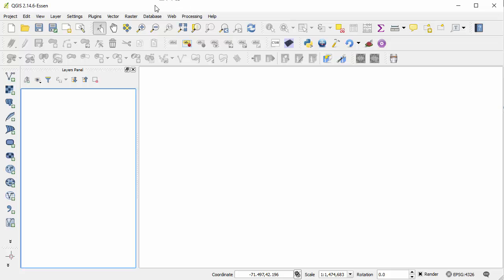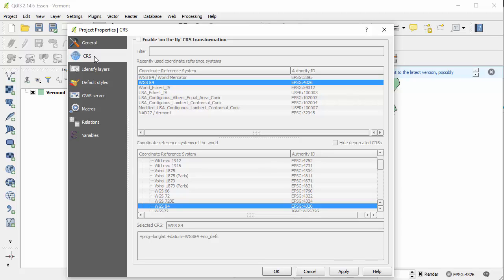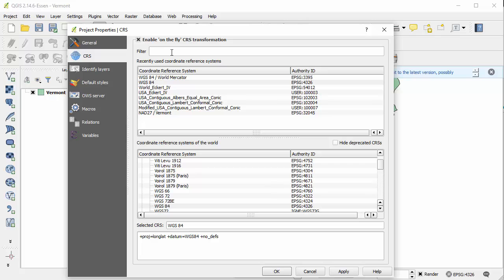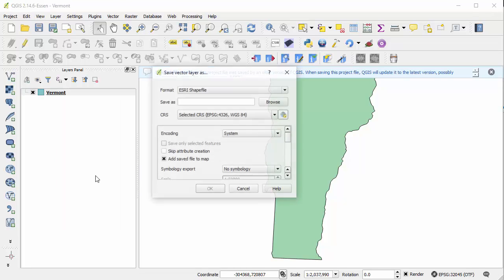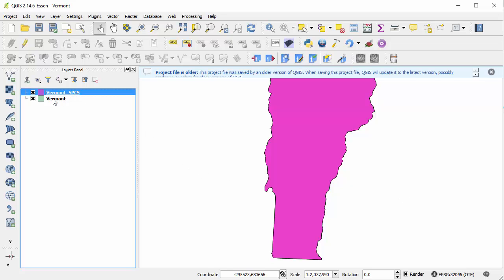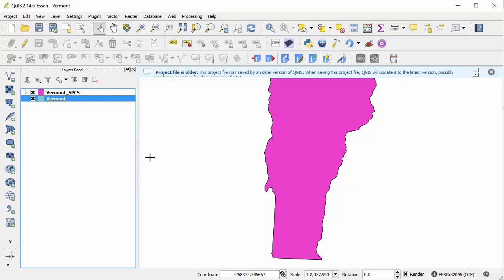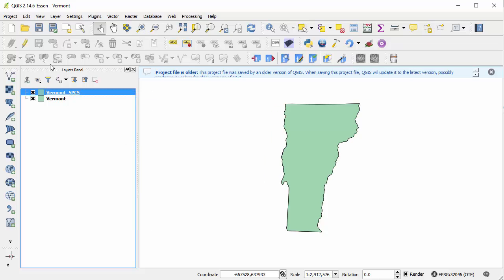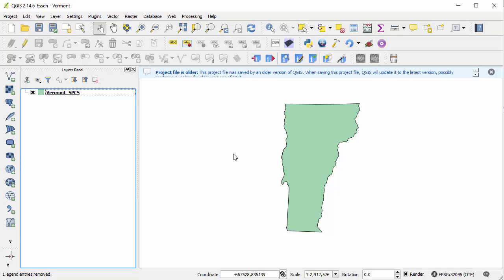GST 101 - Lab 3 - Task 4 Walk-Through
In this lab, the student will explore the effects of various map projections on the characteristics of a map using QGIS. QGIS is a free and open source geographic information system software package that can be used to visualize, query, and analyze spatial information.
This lab will focus primarily on shape and area distortions and will examine projections useful for mapping on the global scale as well as on the national and state level.
This lab includes the following tasks:
• Task 1 – Setting Map Projections and Coordinate Systems in QGIS Desktop
• Task 2 – Exploring World Map Projections
• Task 3 – Exploring National Map Projections
• Task 4 – Exploring State Map Projections
• Task 5 - Exploring the Universal Transverse Mercator (UTM) Coordinate System